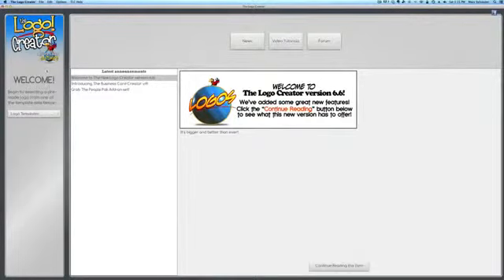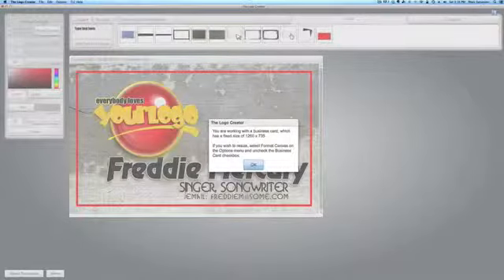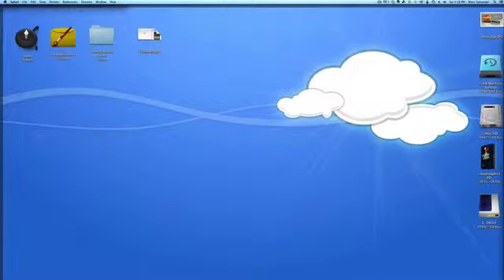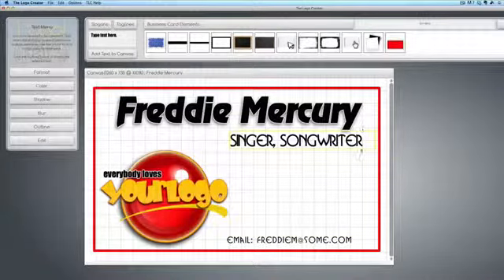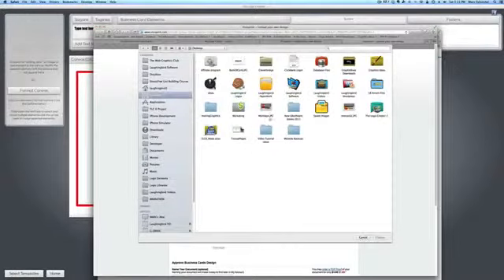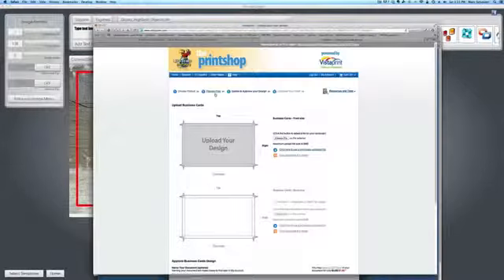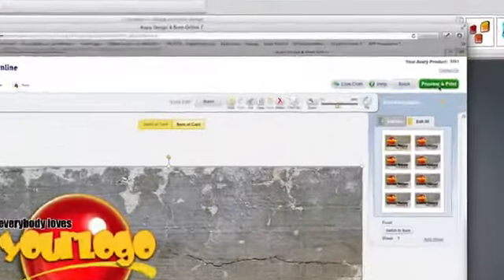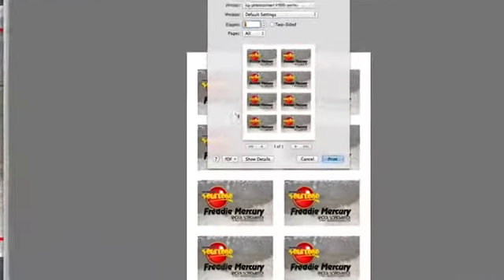Printing with The Business Card Creator Software